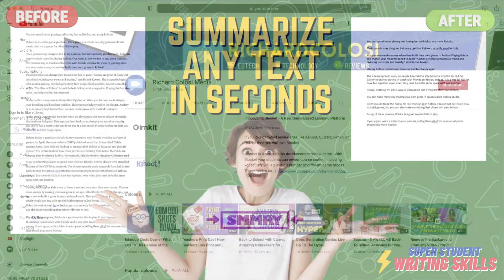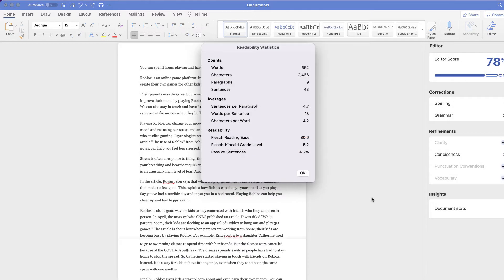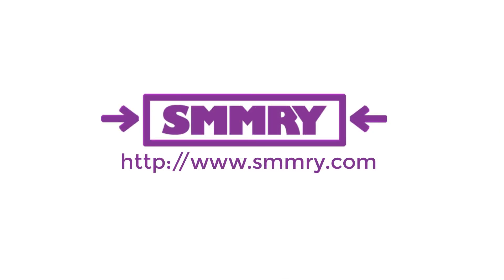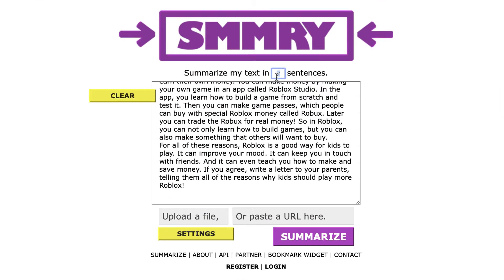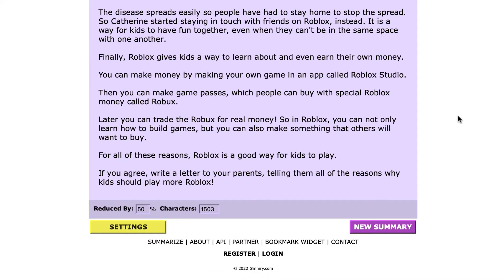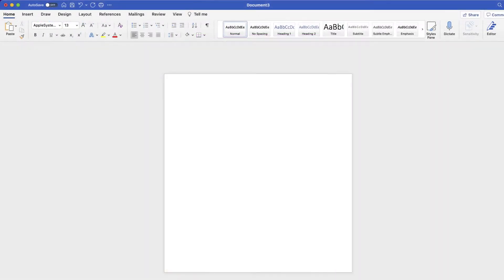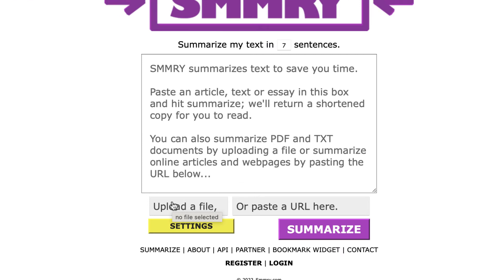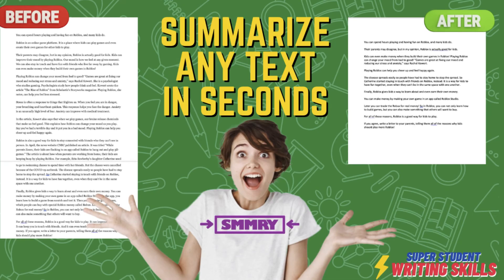Summarize Any Text or Document n SECONDS!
If you are looking for a way to summarize text for a writing assignment, check out the

This site will allow you to summarize any text, document or website in seconds.  After finishing you can customize your text.  An excellent website for any student or professional.